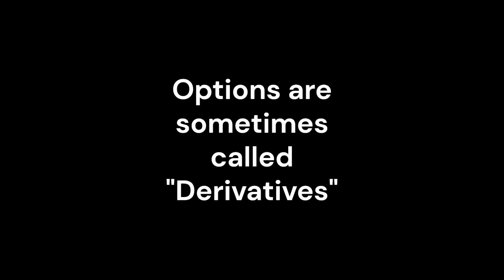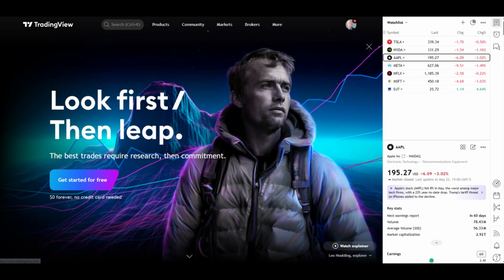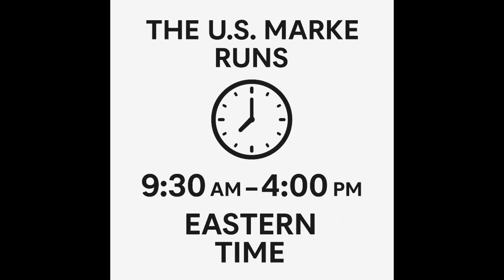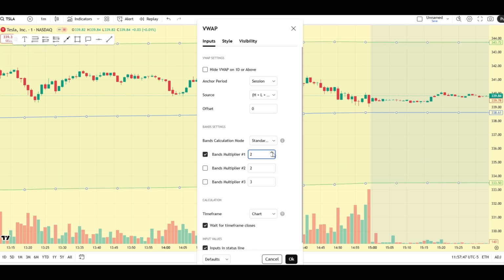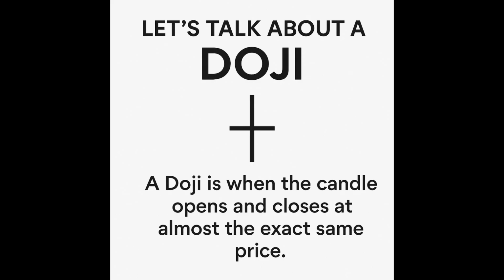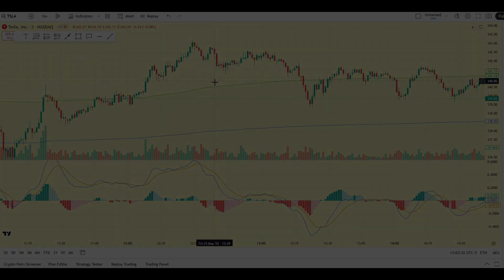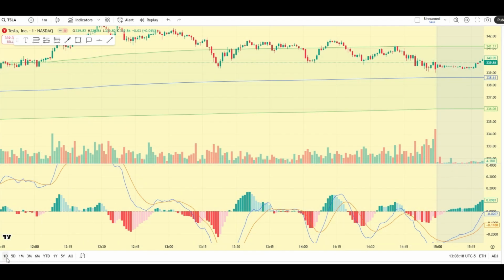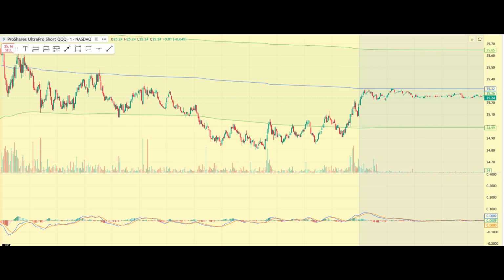Video 3 Trading Series Setting up your Trading Environment